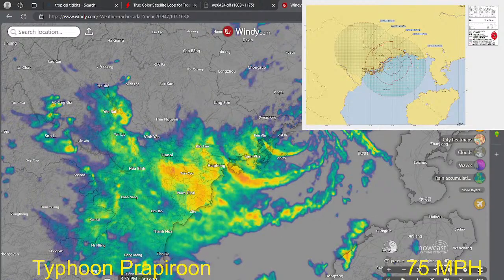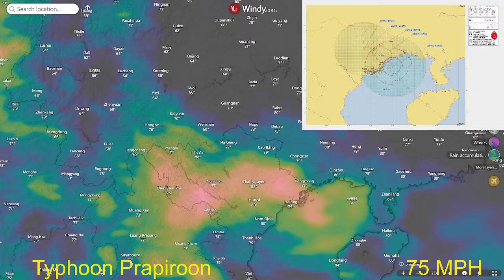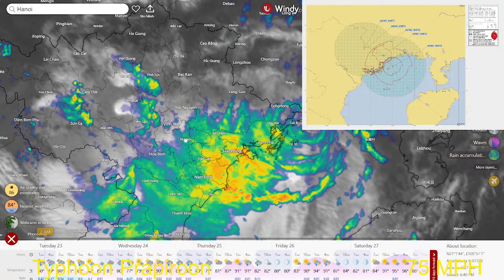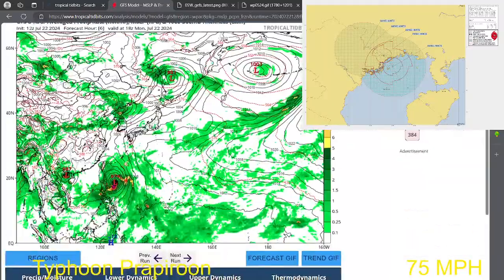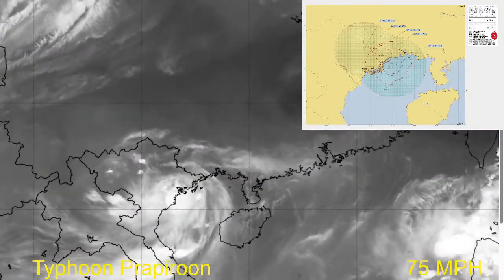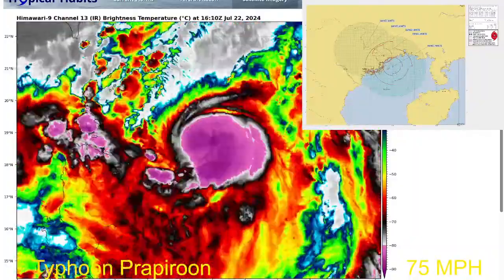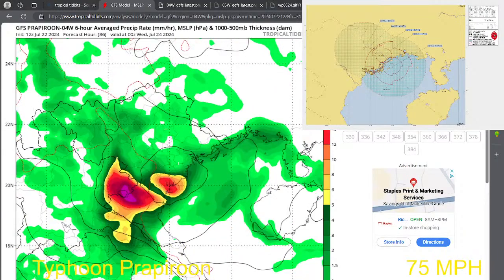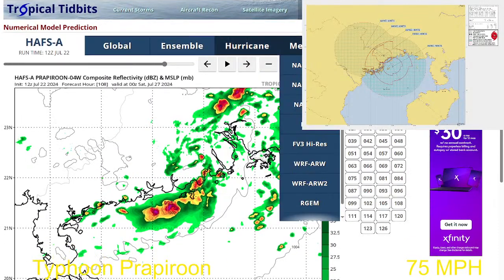Typhoon Prapiroon making landfall in Vietnam - LIVE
This is an automated stream.